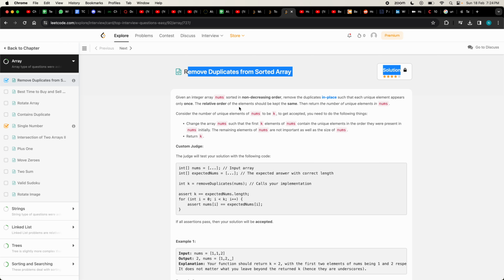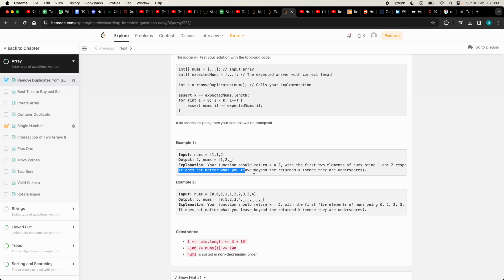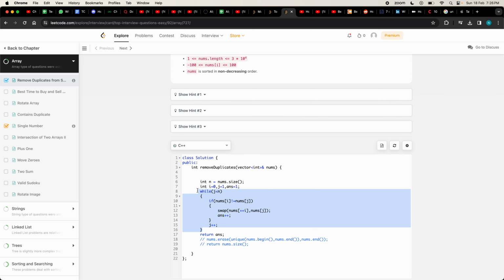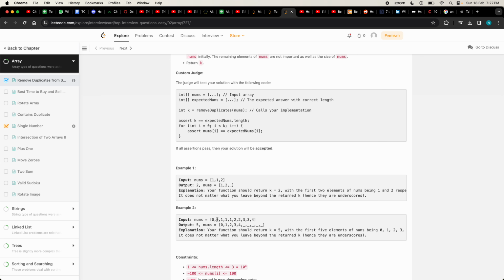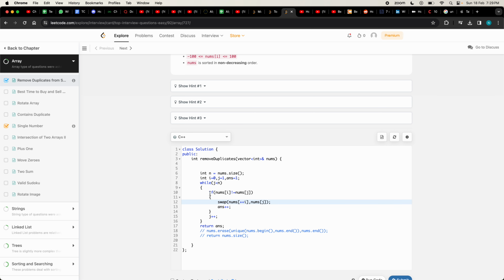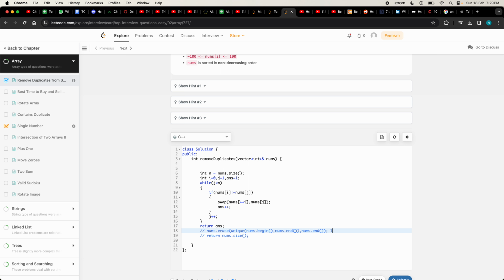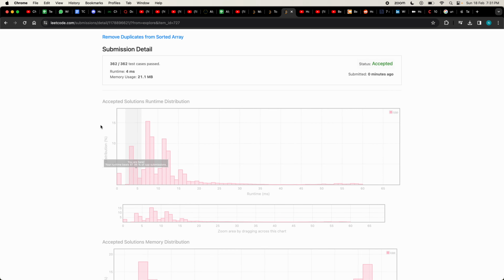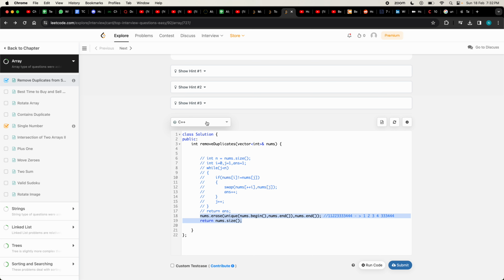Remove Duplicates from Sorted Array | Top 150 Interview Questions Easy | LeetCode | DSA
Given an integer array nums sorted in non-decreasing order, remove the duplicates in-place such that each unique element appears only once. The relative order of the elements should be kept the same. Then return the number of unique elements in nums.